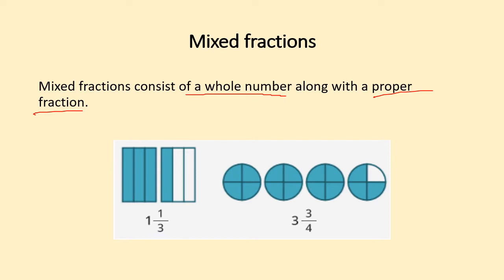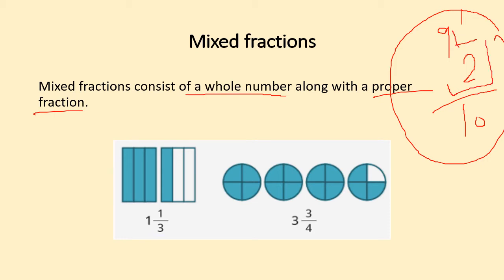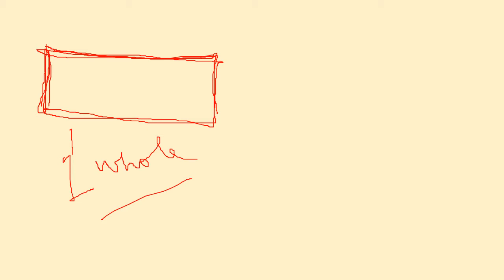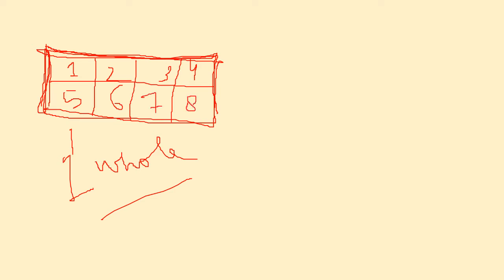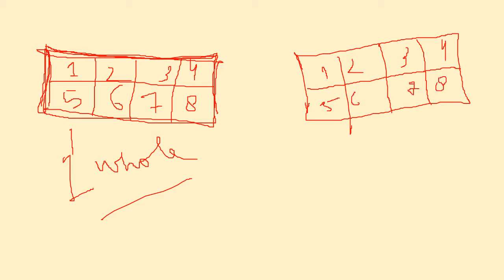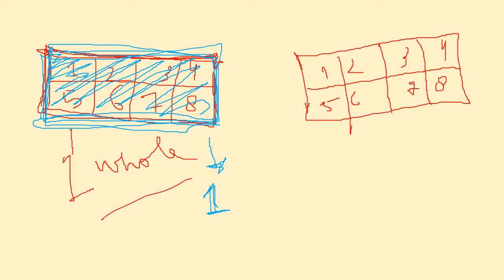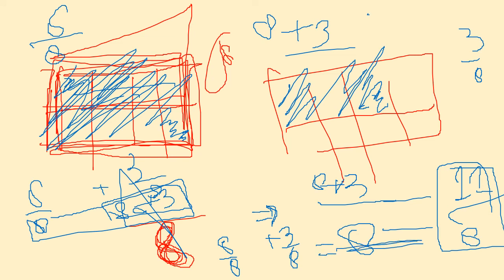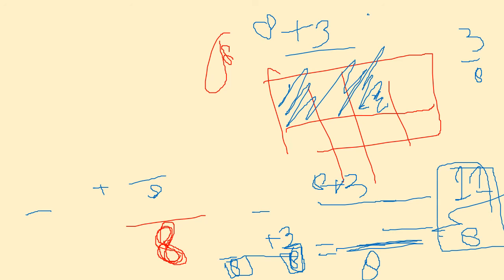Mixed Fraction#SIMMI FOUNDATION#maths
mixed fraction#maths#onlineeducation#learn